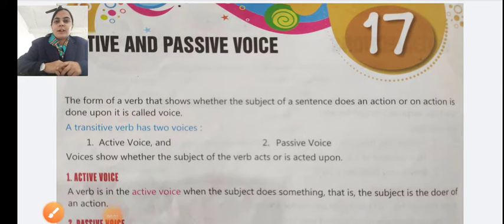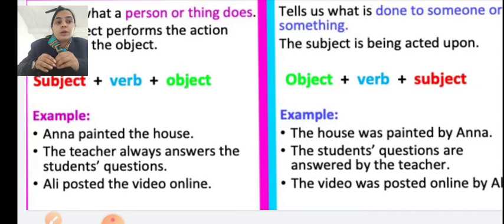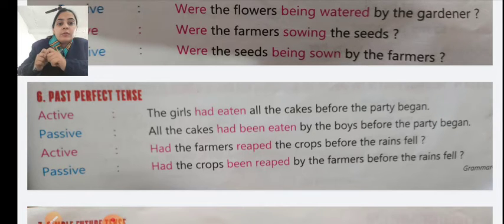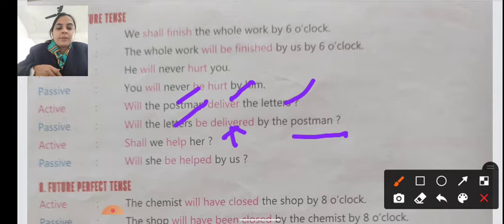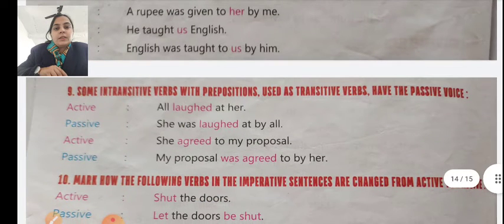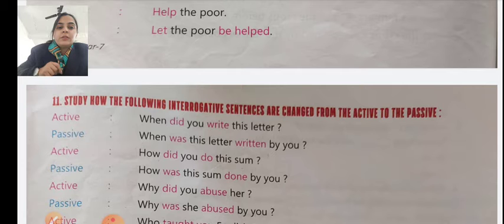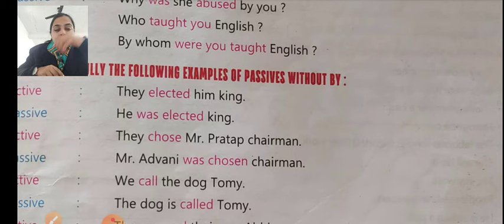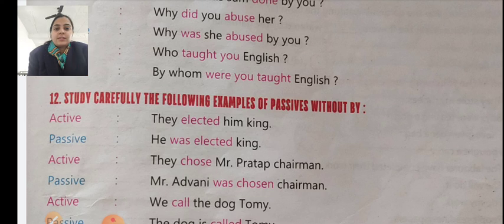class7 Eng Grammar ch Active and Passive part2